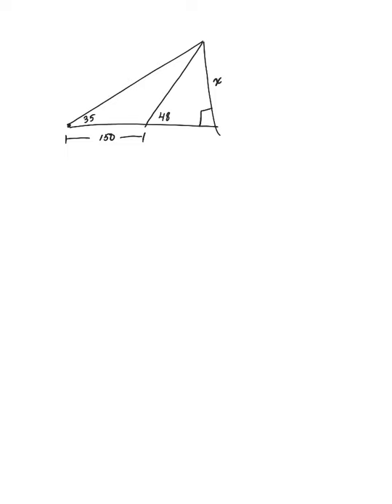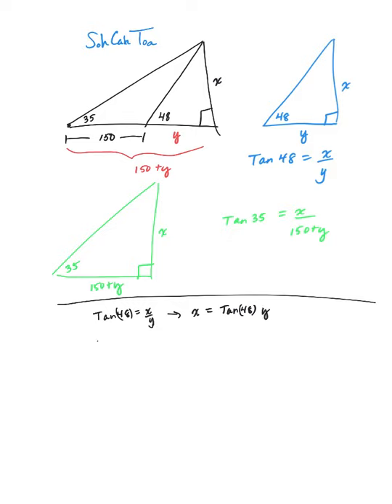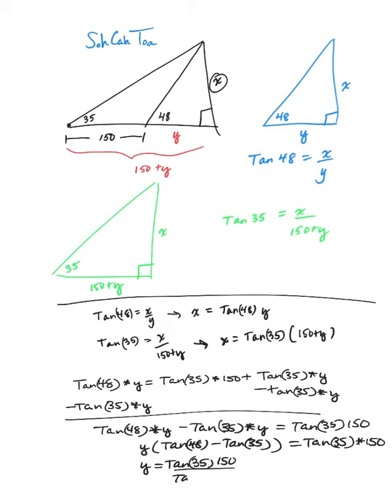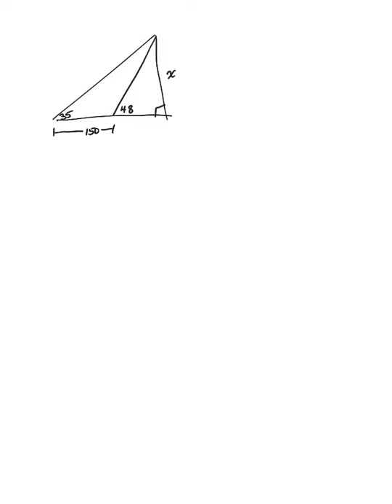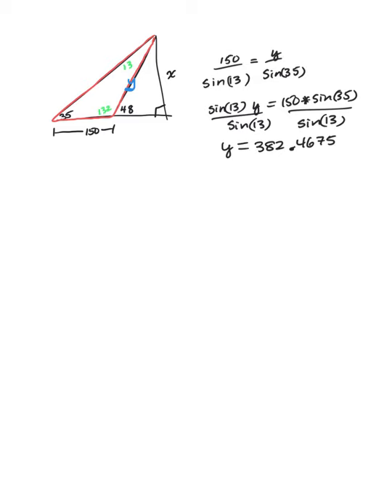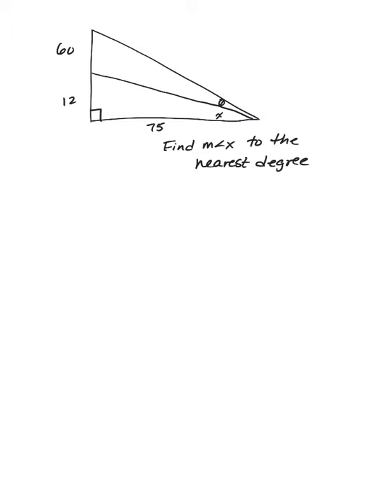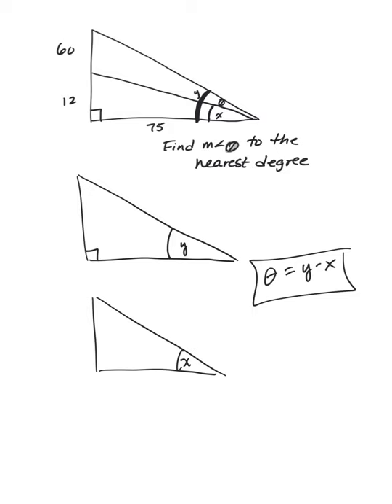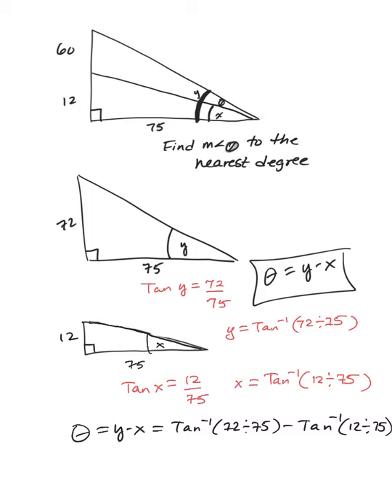CCGeo Unit 6 Lesson 7 Trig Problem Solving